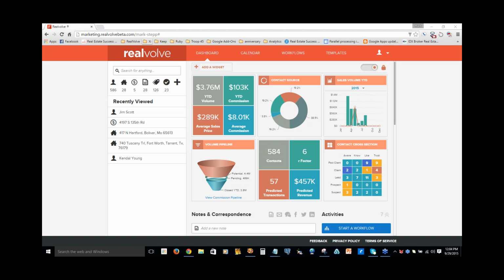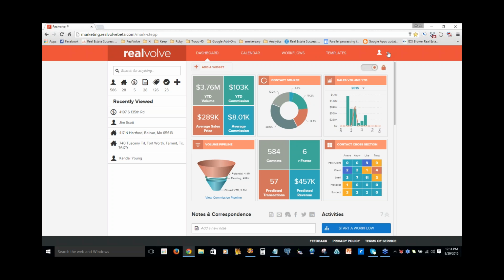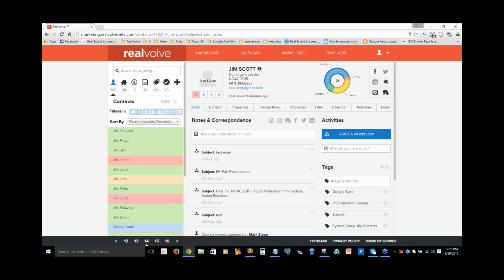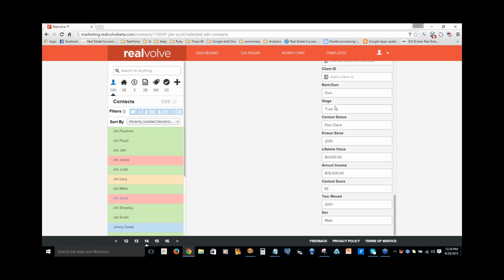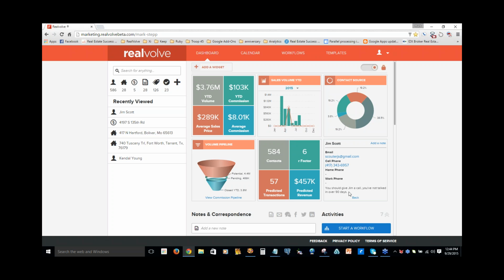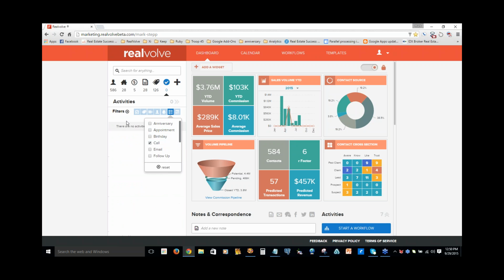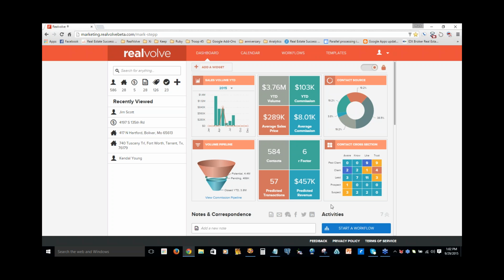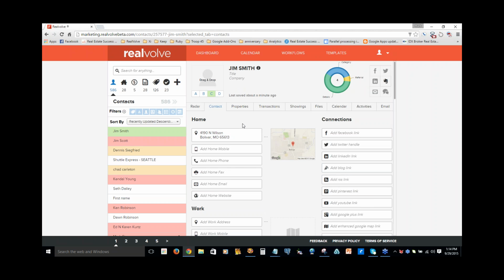Realvolve CRM: Dashboard Overview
An overview of the New Realvolve Dashboard...

What it is...  What it tells...   Where it's going...

This Introduction to the new dashboard will give you all the information you need to start using intelligent data gathered from the explicit data already being entered into your database.

Also some Q & A from Realvolve users.